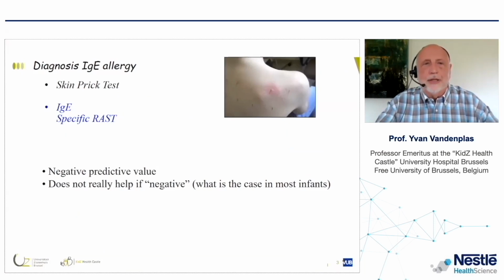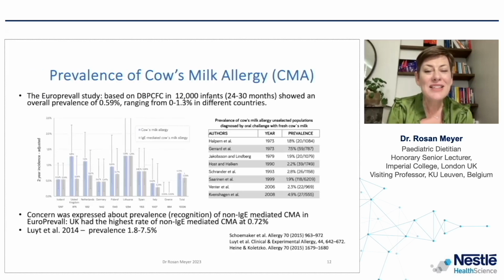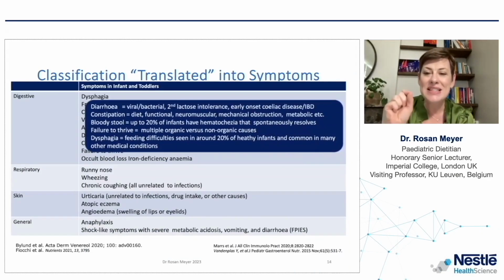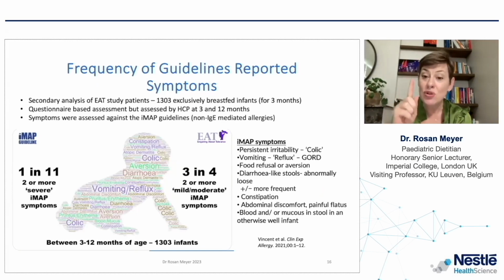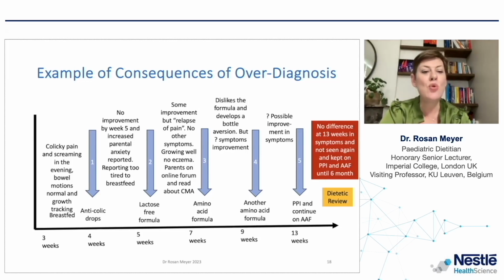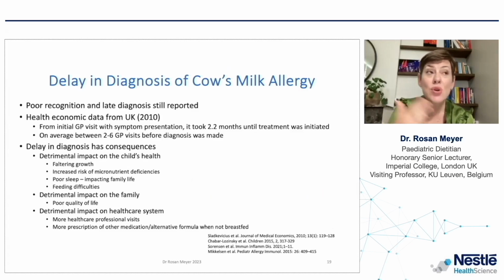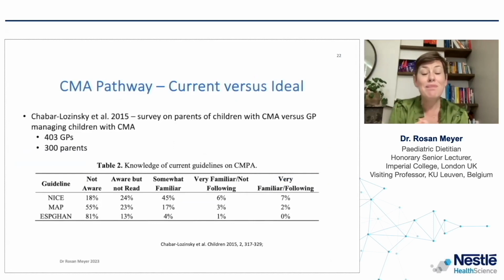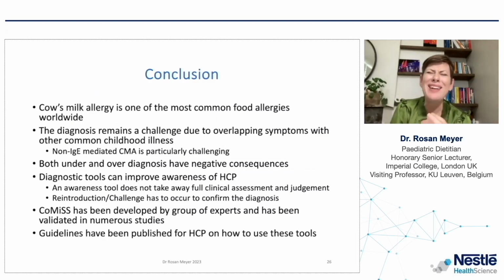Nestlé Health Science Webinar - CoMiSS™ - Why is the Diagnosis of Cow's Milk Allergy so Challenging?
Connecting the Dots with CoMiSS™ in Clinical Practice: Fast and Effective Evaluation of Symptoms Related to Cow’s Milk.

Why is the Diagnosis of Cow's Milk Allergy so Challenging?

00:00 Introduction by Chair: Prof. Yvan Vandenplas, Professor Emeritus at the “KidZ HealthCastle” University Hospital Brussels, Free University of Brussels, Belgium.

02:58 Dr. Rosan Meyer, Paediatric Dietitian Honorary Senior Lecturer, Imperial College, London UK, Visiting Professor, KU Leuven, Belgium.

For Health Care Professionals.